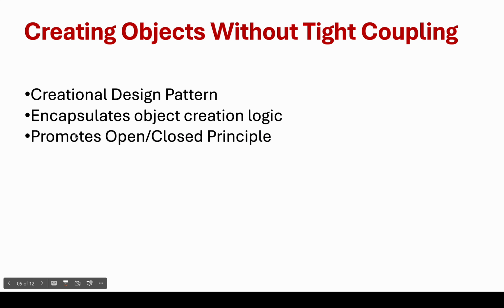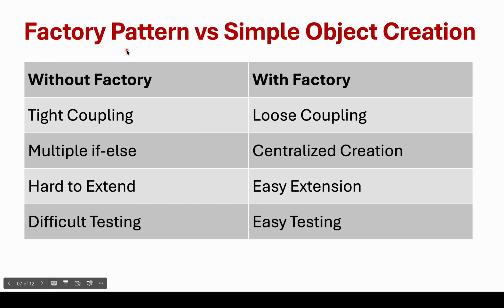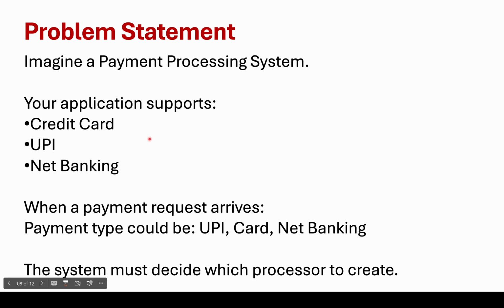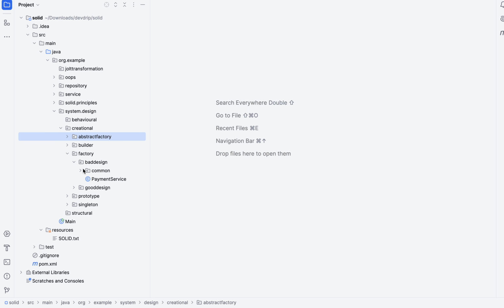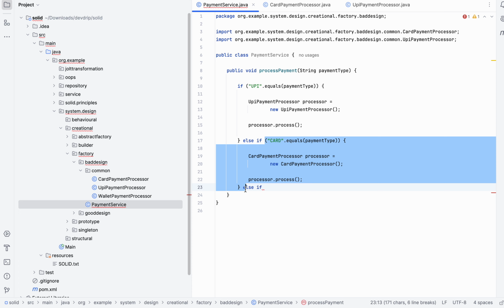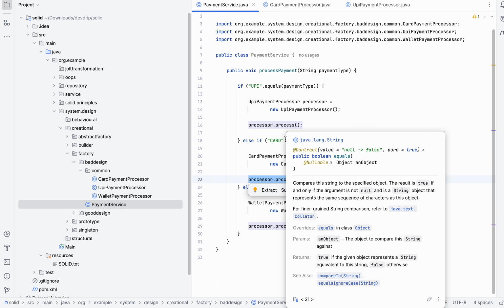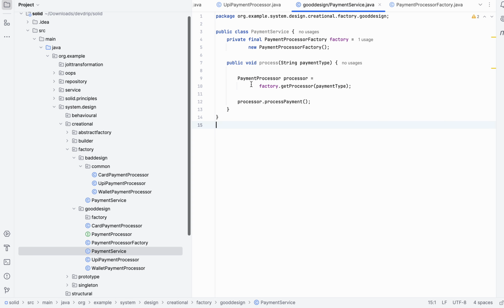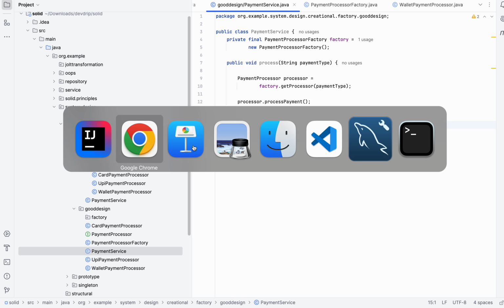Factory Design Pattern | JAVA Code Examples | System Design Concepts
Factory Design Pattern || Creational Design Pattern || JAVA